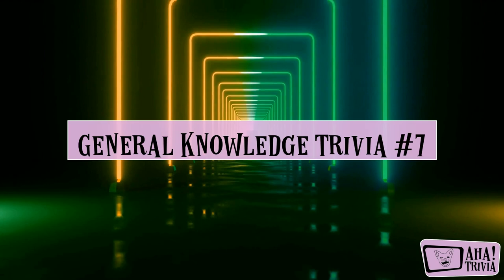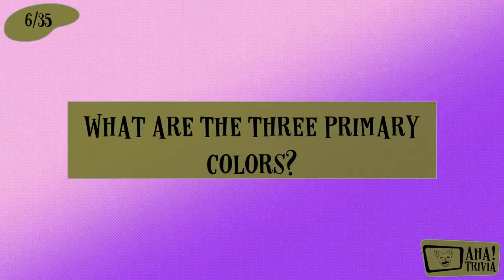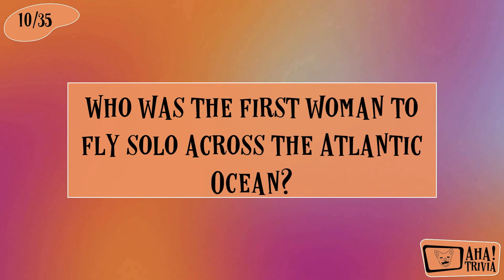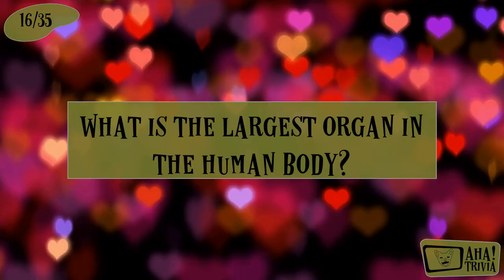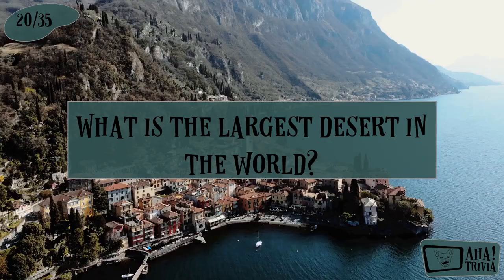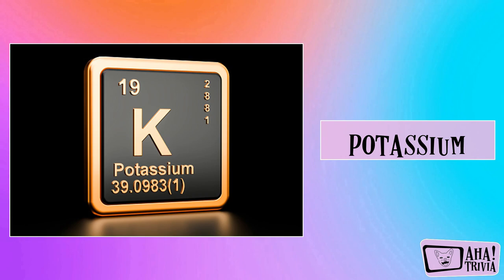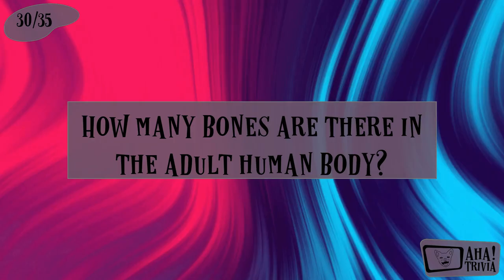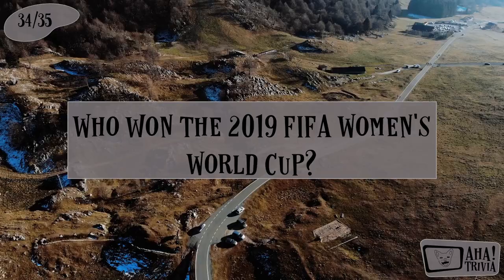General Knowledge Trivia #7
Welcome to our General Knowledge Trivia #7! Get ready to test your wits and challenge your brain as we dive into 35 mind-boggling questions covering a wide range of topics. Whether you're a trivia buff, a curious learner, or simply looking for some fun, this video has something for everyone.

In this exciting trivia adventure, we'll explore questions about history, science, pop culture, geography, and so much more. From ancient civilizations to modern technology, we've got it all covered. So, grab a pen and paper, gather your friends and family, and get ready to embark on an epic journey of knowledge and entertainment.

Challenge yourself to see how many questions you can answer correctly. Feel the rush of excitement as you recall obscure facts, showcase your expertise, and learn fascinating new tidbits along the way. This trivia video is designed to engage and entertain, providing a thrilling experience for both trivia novices and experts alike.

So, whether you're looking for a fun activity to enjoy with friends, seeking to boost your general knowledge, or simply wanting to spend some quality time challenging your brain, this General Knowledge Trivia video is the perfect choice. Get ready to have a blast while learning something new.

It's time to put your thinking cap on and dive into the world of general knowledge. Let's get started!